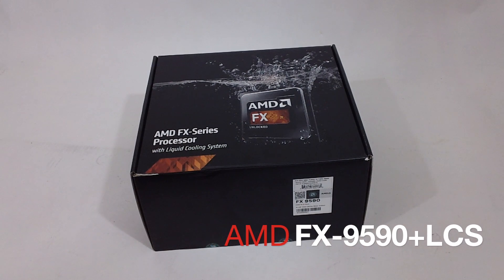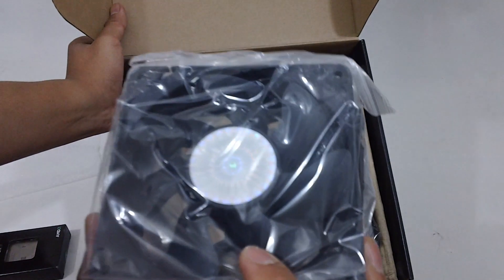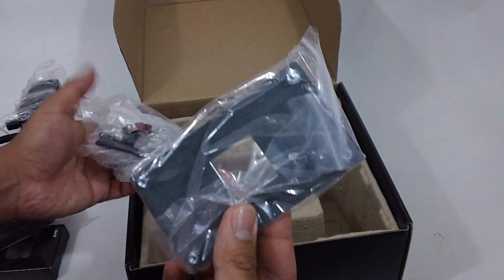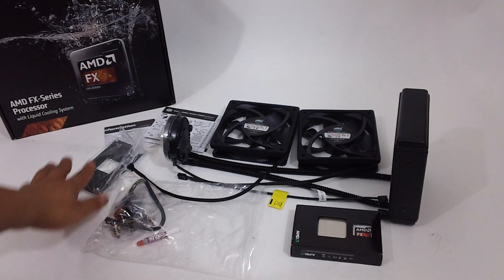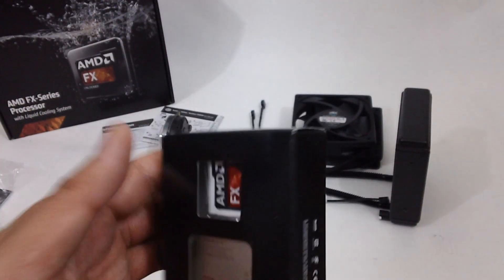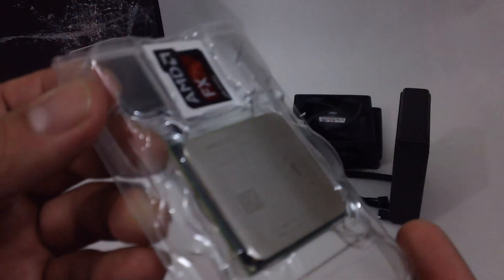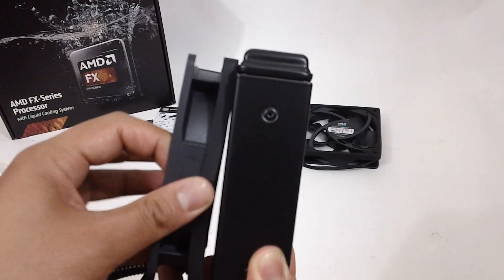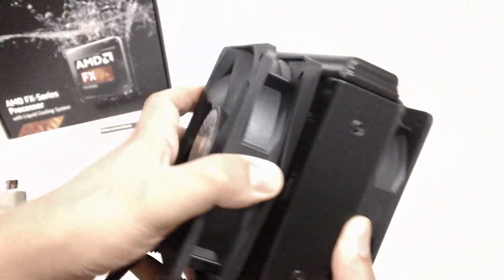AMD FX 9590 CPU Unboxing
I unbox the AMD FX-9590 with Liquid Cooling System. It coms with the processor, Liquid Cooling System (radiator + pump), and brackets to hold the pump into the processor.